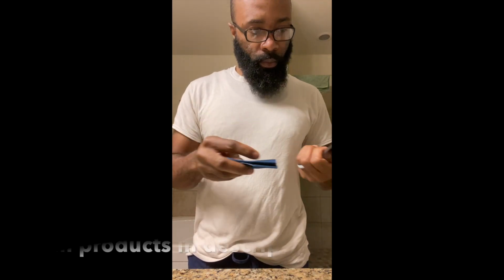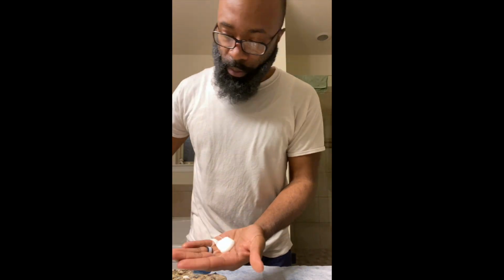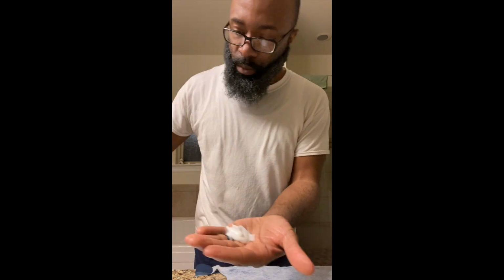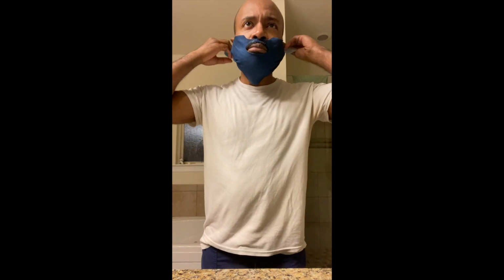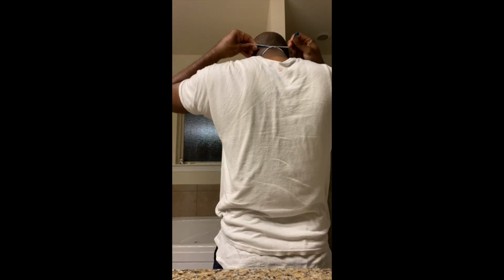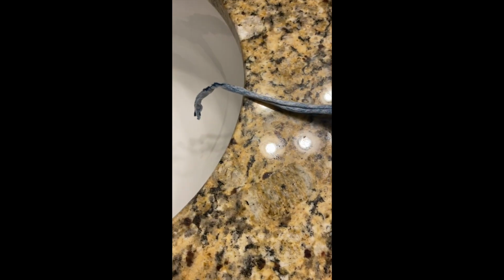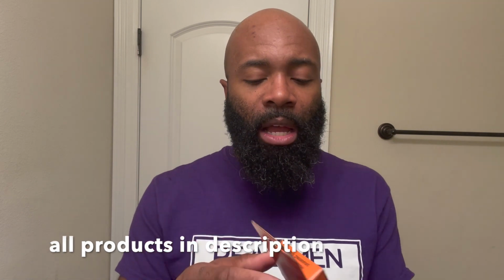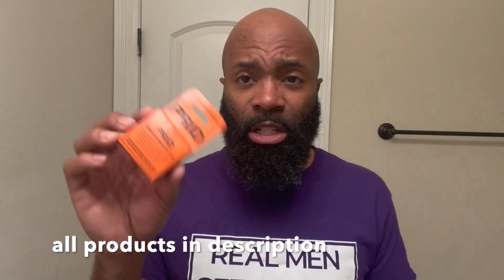Beard Care for Black Men | Bald Head Care | 2022 Game Changer Tips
This video, beard care for black men - bald head care  highlights my beard routine for 2022. Black Mens Beard care is important and essential in maintaining a healthy beard. A lot of fellas also need bald head care advice too. Pick up some tips and tricks to start or maintain your beard and bald head!

🕒Timestamp Chapters:
0:00 Beard Care for Black Men | Bald Head Care | Intro
0:43 Beard Care for Black Men | Bald Head Care | Scotch Porter Beard Mask
2:34 Beard Care for Black Men | Bald Head Care | Why RMGID?
4:00 Beard Care for Black Men | Bald Head Care | Products to Use for Headcare
6:45 Beard Care for Black Men | Bald Head Care | Razor Burn & How To Avoid
9:00 Beard Care for Black Men | Bald Head Care | How To Shave Properly
10:47 Beard Care for Black Men | Bald Head Care | Products To Use for Beard Care
15:45 Beard Care for Black Men | Bald Head Care | The Fatherhood Movement

GO-TO BEARD CARE & GROOMING PRODUCTS:
Beard Straightener
Kirks Coconut Soap
Manscaped 3.0
Manscaped 3.0 w/ball deoderant

➜ Interview Mic
➜ LED Video Light
➜ Ulanzi Urig
➜ Kodak 2in1 Tripod